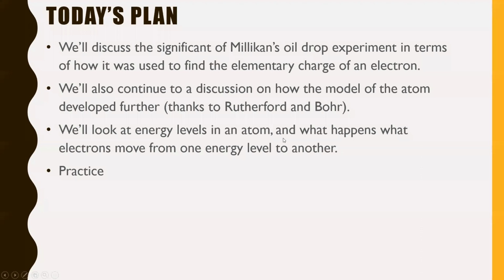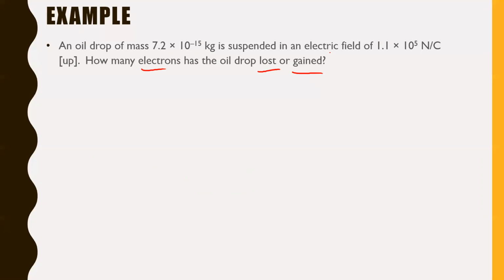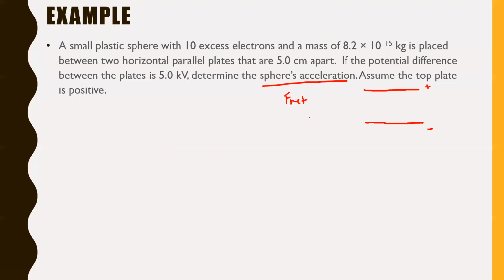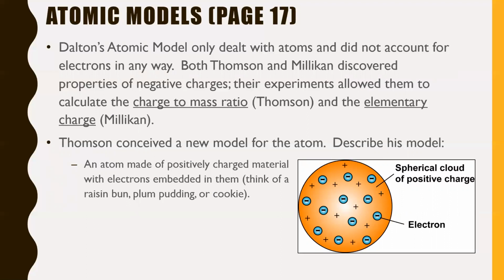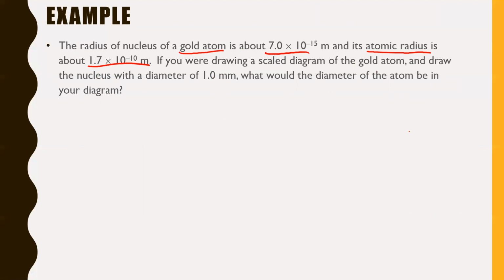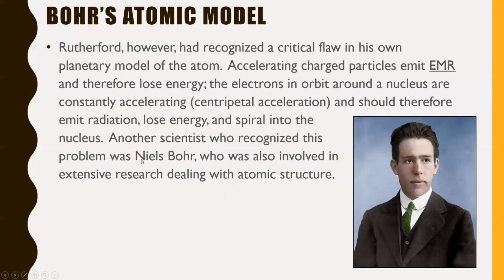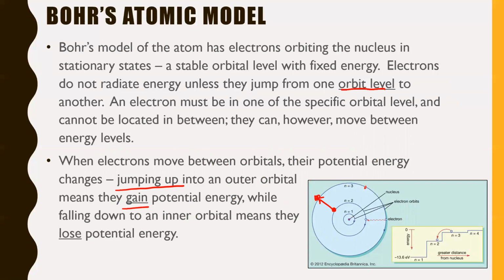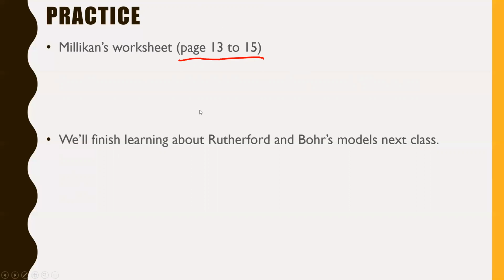Physics 30 - Millikan's Experiment, Rutherford, and Bohr